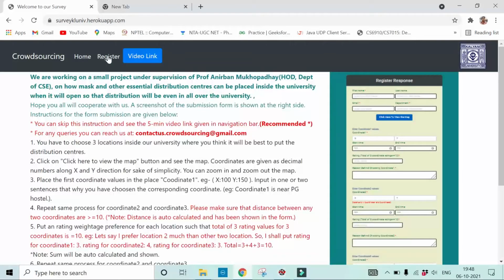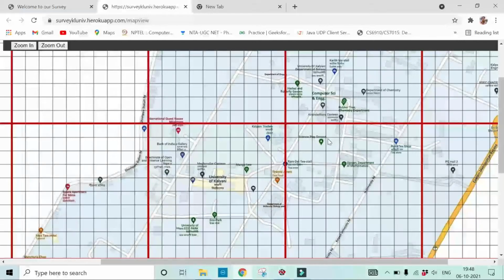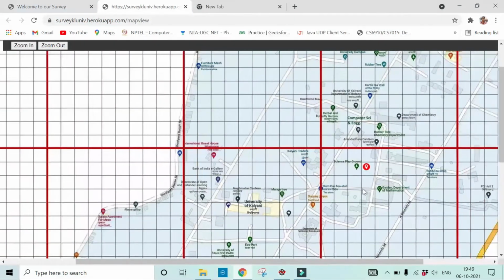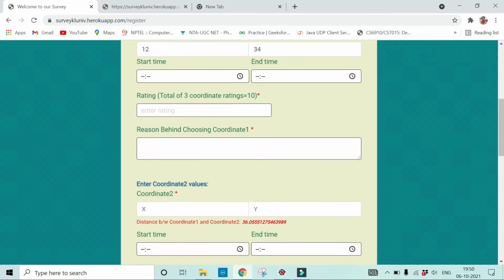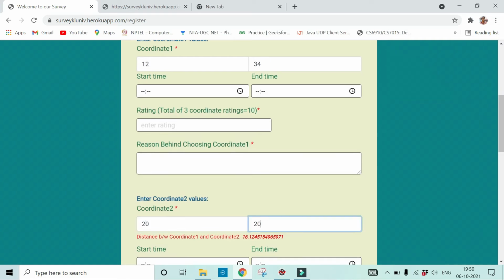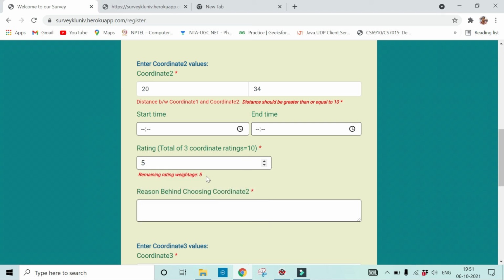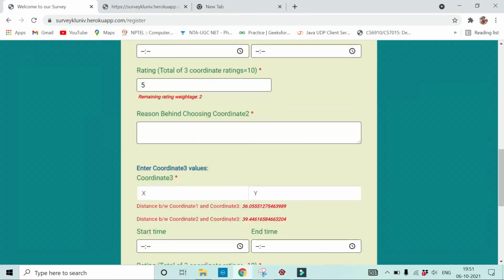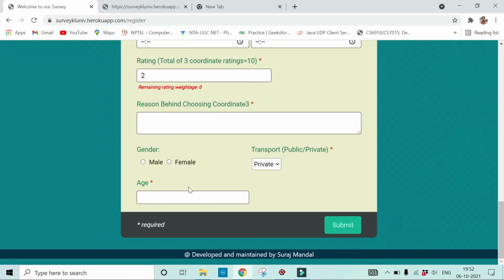Survey form fill up.